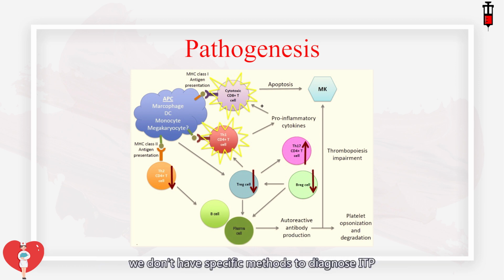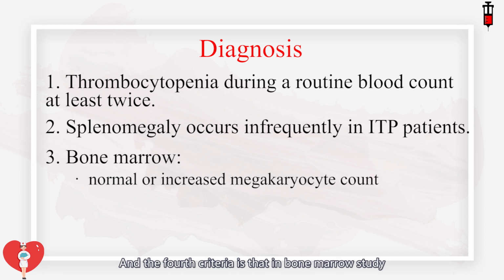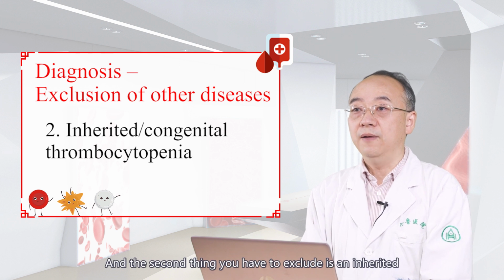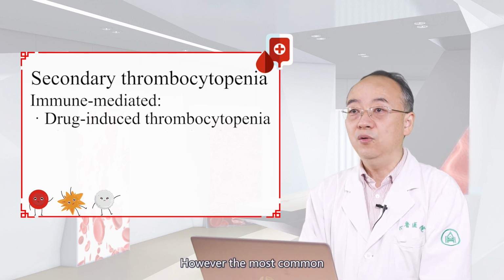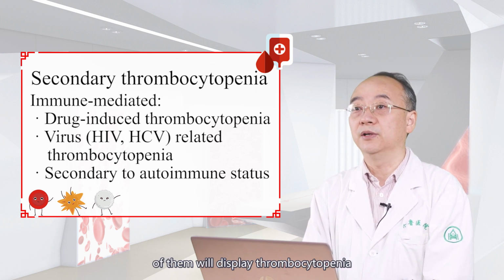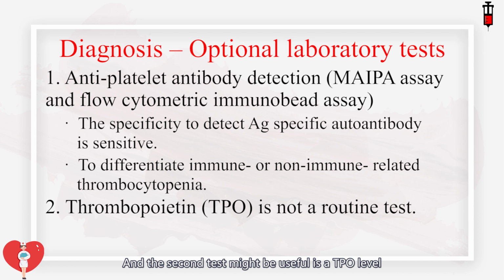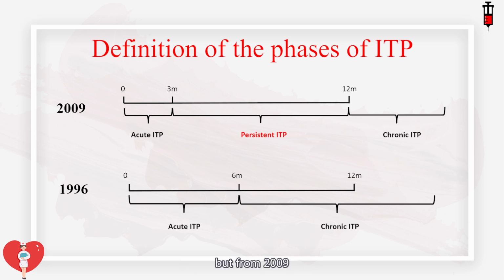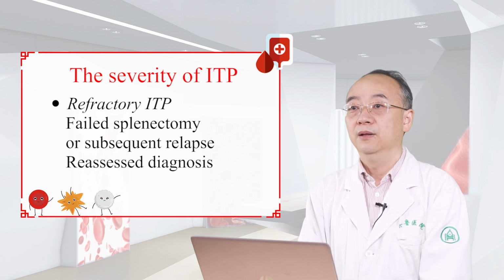3.2 The diagnosis of ITP